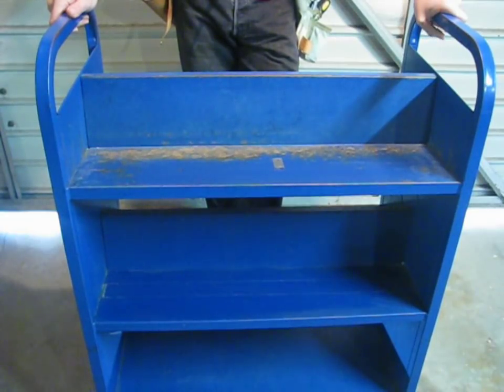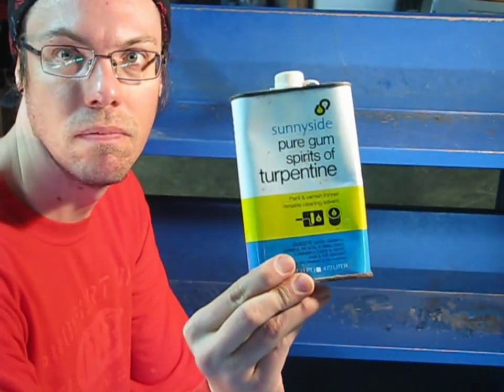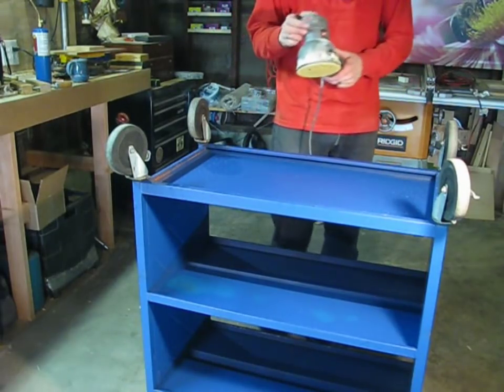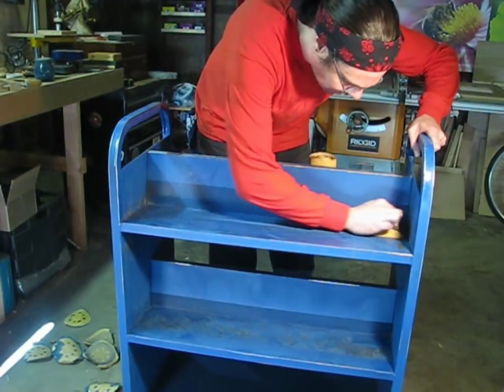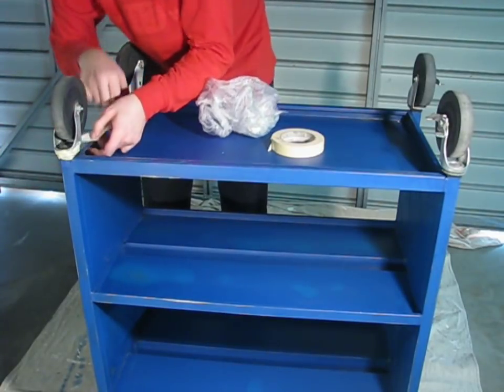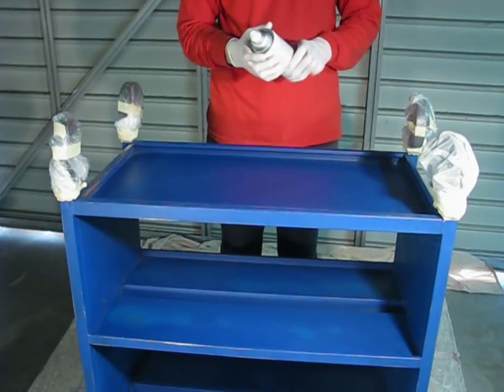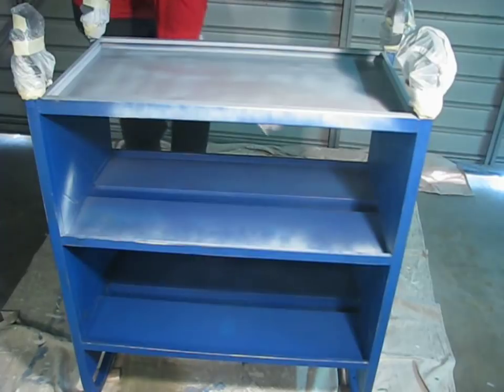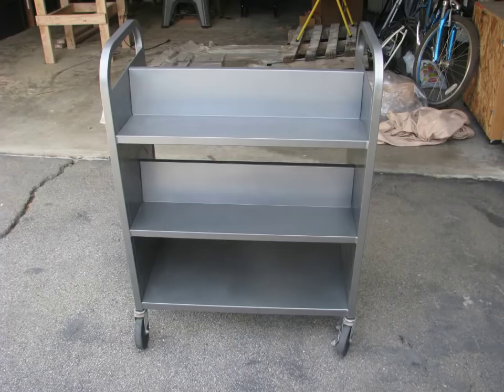Spray Painting Metal Furniture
Learn good technique to prep and paint a metal book cart with canned spray paint.  You should also check out the blog